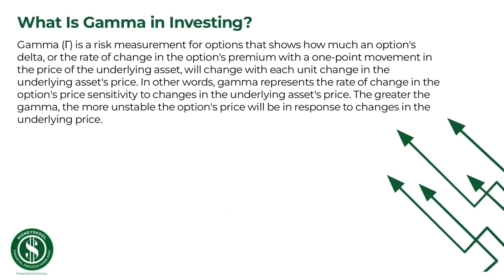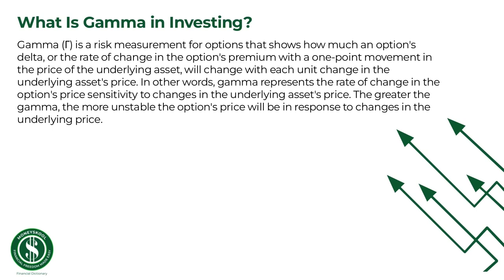What Is Gamma in Investing?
Hi! Thank you for visiting the Money$kool Financial Dictionary.

In this video, you will learn what a gamma in investing is.

💰Join The MoneySkool Community Now For FREE💰!

👉 Daily Newsletter: Stay informed and up-to-date with the latest industry news and trends with our newsletters.
👉 Word of the Day Videos: Expand your business, finance & technology vocabulary with our easy-to-understand videos for each definition.
👉Blog Posts: Read our blog posts giving insights of hot topics, including businesses, trading, investing and more.
👉Ebooks: Download our ebooks to read at your own pace and gain in-depth knowledge on your favorite topics.
👉 Podcasts: The Money Game podcast hosted by Dion Pouncil featuring invaluable interviews with industry experts and real-life discussions on relevant topics.
👉 Slack Channel:  Group Chat Filled with other like minded people looking to grow the mindset and wealth just like you!

👉 Sign up to receive our daily newsletters, Word of the Day Videos, and Blog posts
👉 Download the MONEYSKOOL app iOS, Android, AppleTV and ROKU to check out our free podcast episodes:

🧐 Have you checked out the Money$kool App? If not, here are what you are missing out on:

► A Library Of 100+ Data Driven Blueprints...

► Stream unlimited lessons on your phone, tablet, laptop, TV & Download videos to watch offline.

► Access Proven, Real Life Strategies, How To Guides, Courses, & Step By Step Tutorials So You Can Start Implementing & Making Money Quickly.

We’d love to build a community of like-minded people like YOU!